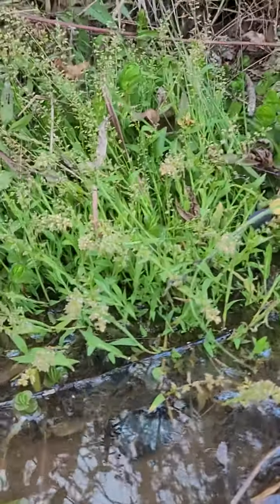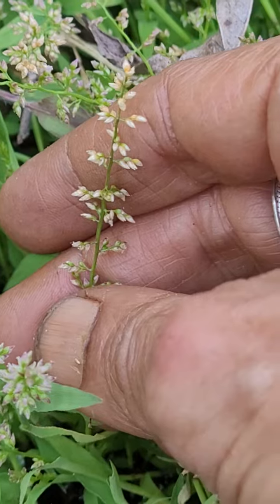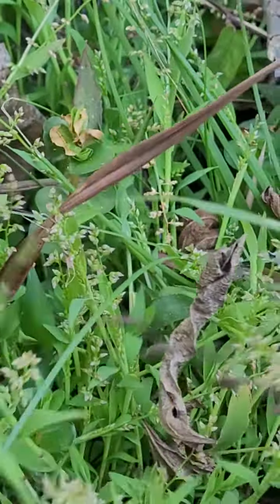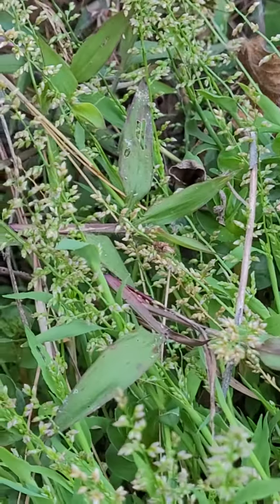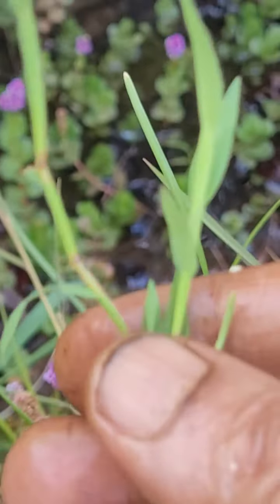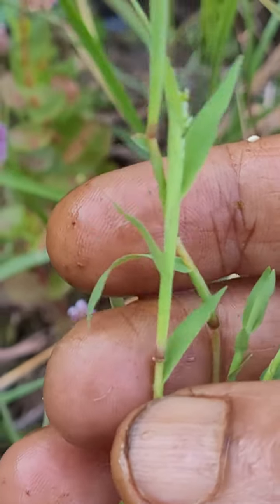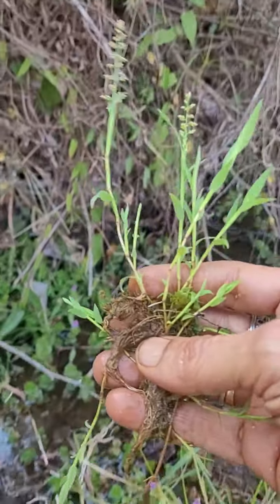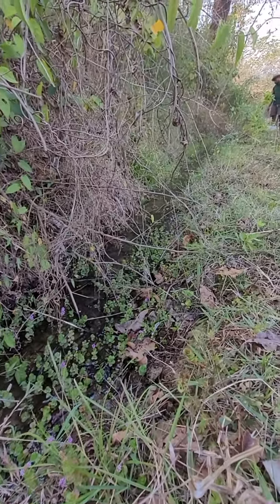Choelachne-Semi aquatic grass